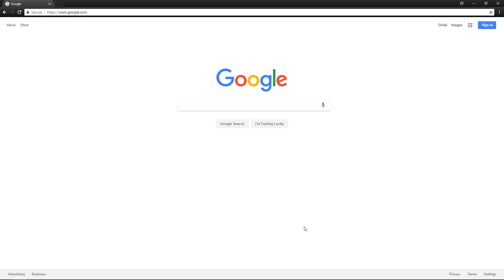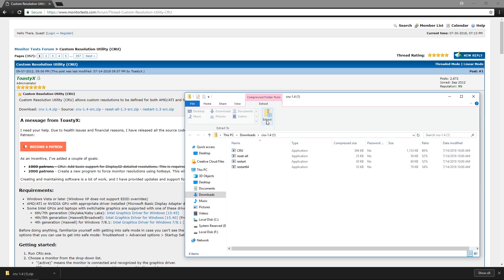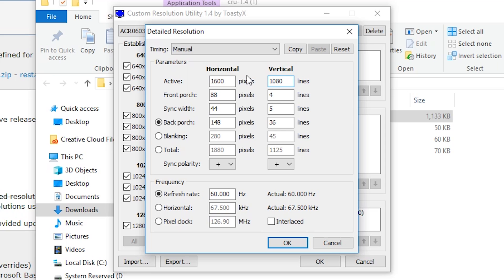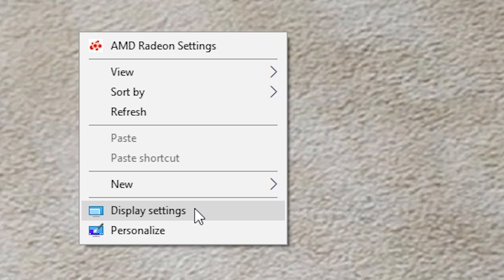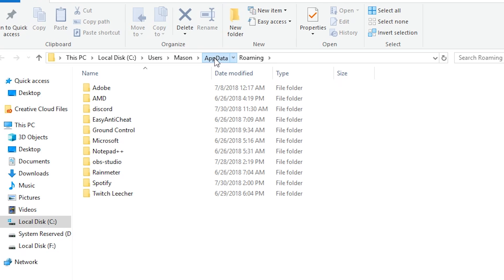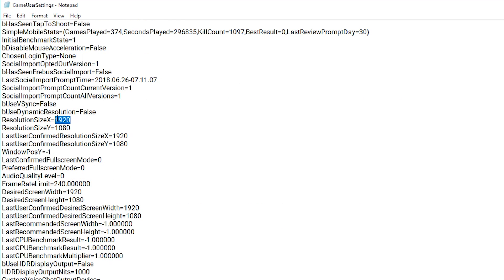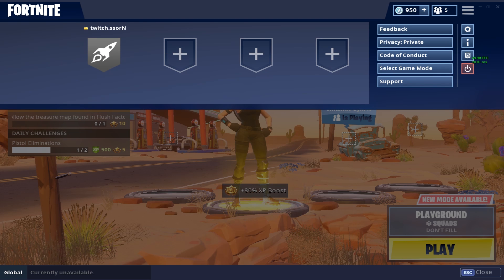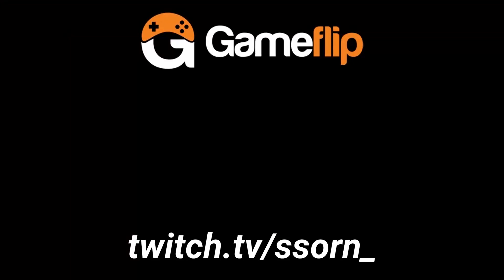Fortnite: How to play stretched on every PC (AMD & NVIDIA Custom Resolution)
How to play stretched on both AMD & NVIDIA in Fortnite.

come check it out.